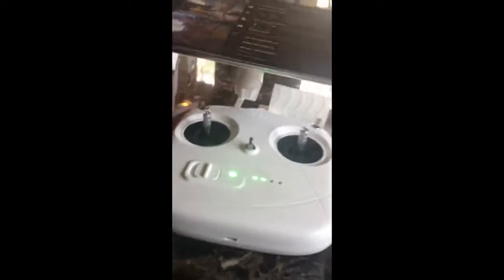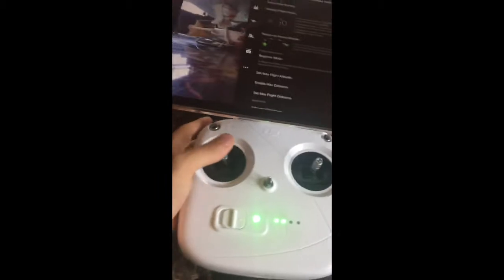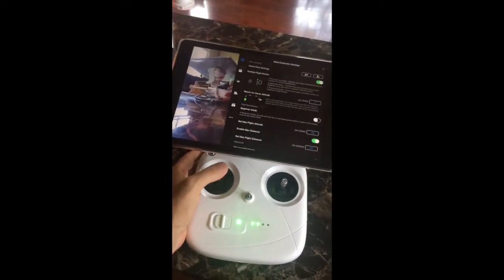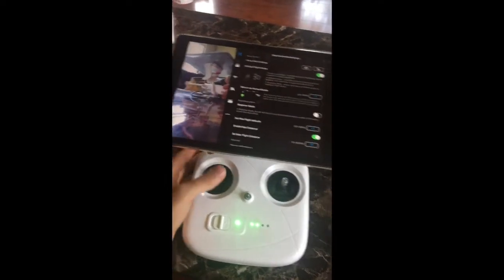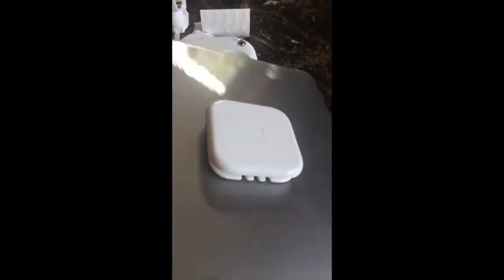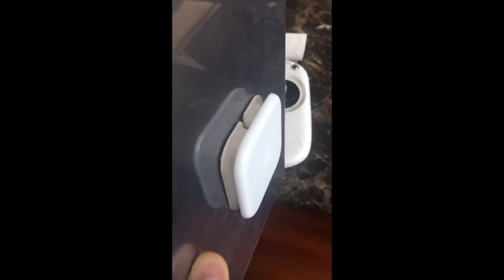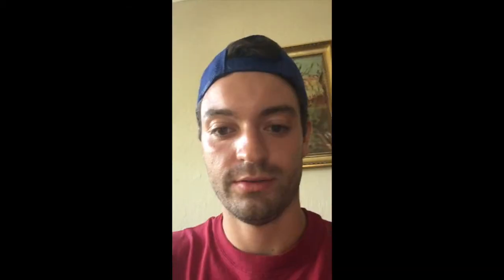Free DIY Ipad Mount for DJI Phantom 3 Standard - DIY Hack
Check out this super simple yet effective ipad mount hack for the DJI Phantom 3 Standard. ever buy an iphone and the earbud headphones come coiled up in that white plastic case? now you can put it to use!